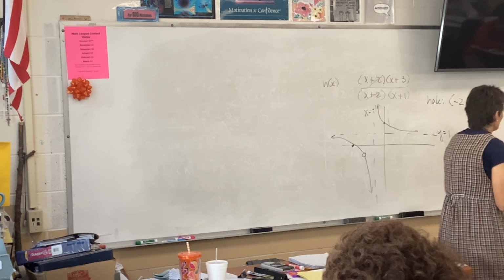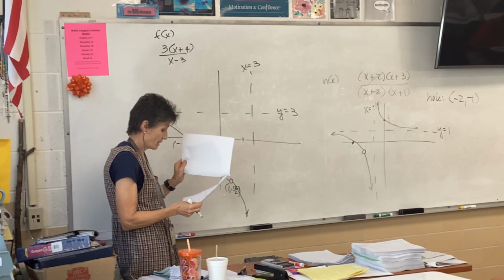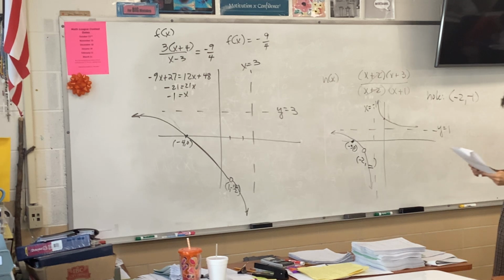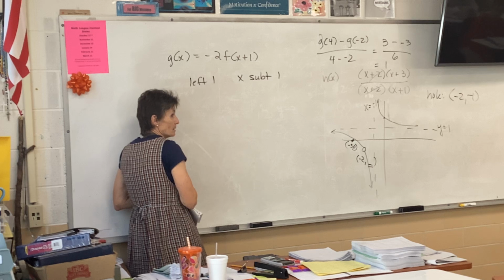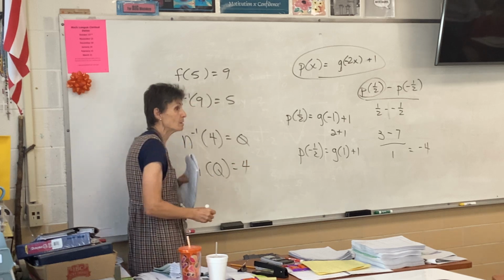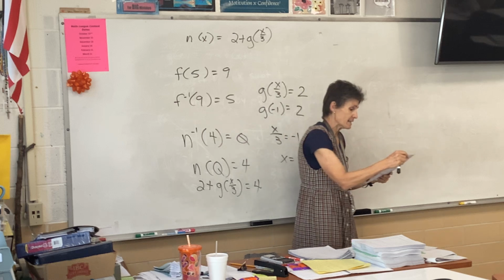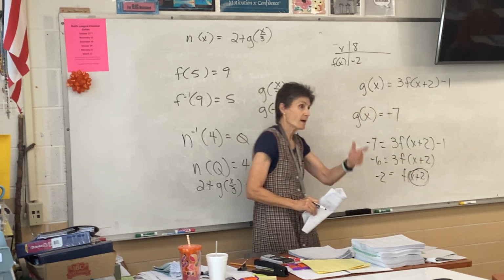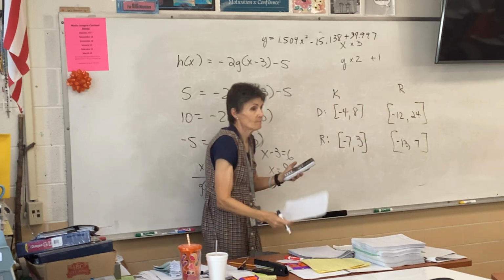AP Precal Unit One "Odd One Out" and miscellaneous review